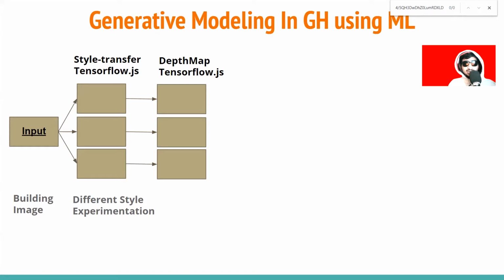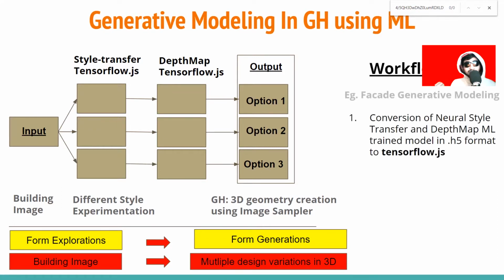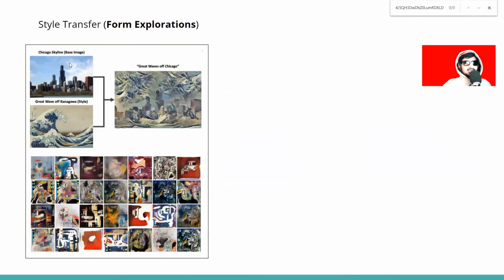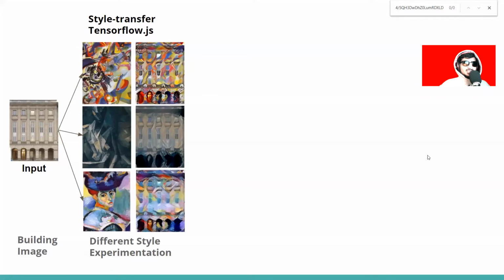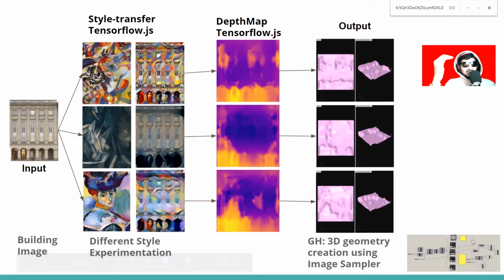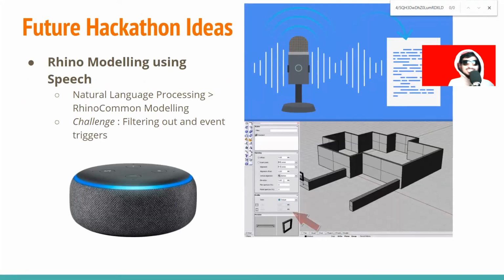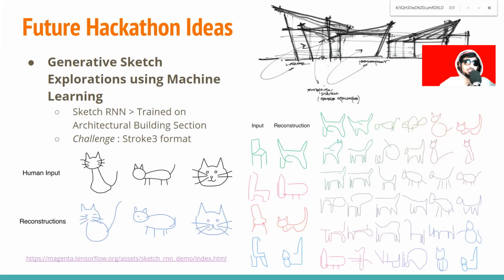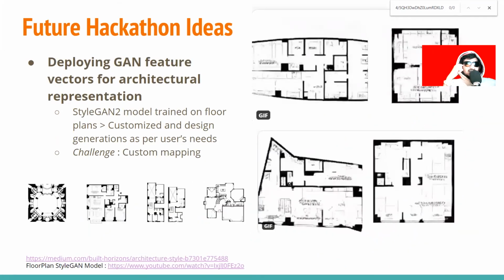Generative Modeling in Grasshopper using Machine Learning: Hackathon Pitch AEC Tech 2020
This video contains the workflow to implement the hackathon idea of Generative Modeling in Rhino-Grasshopper using Machine Learning. Machine Learning algorithms used are neural style transfer and depth map images and will be deployed using tensorflow.js.